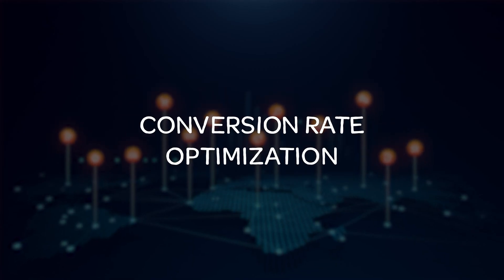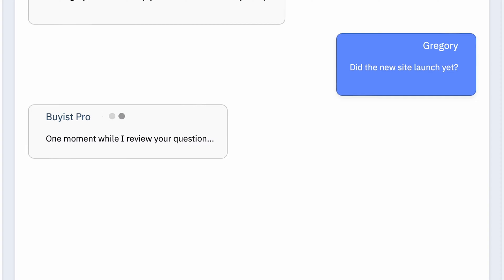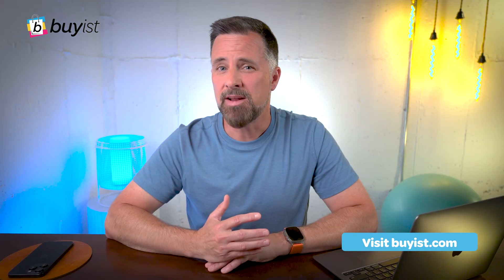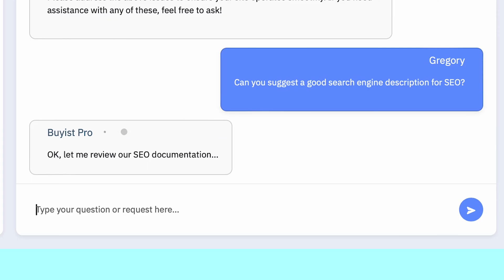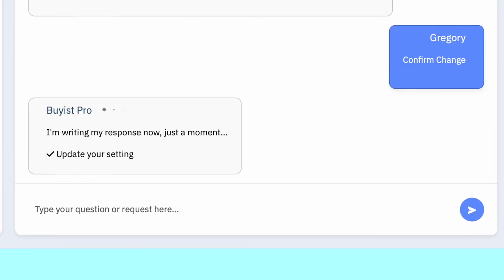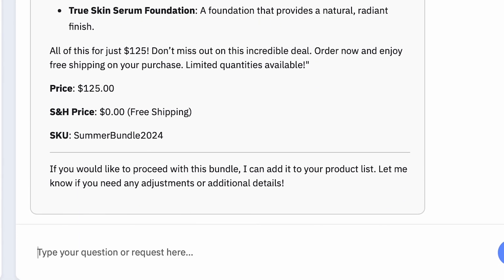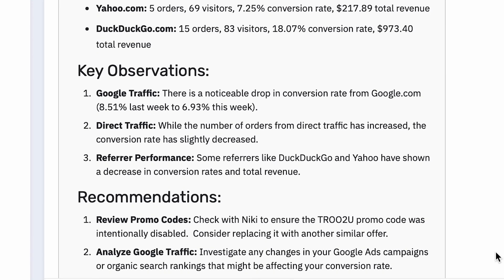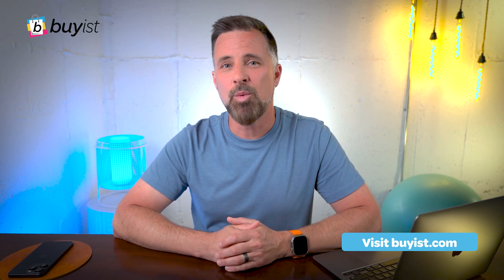Simplify eCommerce with AI: Introducing Buyist Pro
Introducing Buyist Pro: The powerful AI-powered eCommerce platform that simplifies online selling.

In this introduction, we are going to discuss how Buyist Pro uses AI to:

Performs comprehensive site audits in seconds
Offers tailored SEO suggestions
Creates product bundles based on customer data
Provides in-depth sales analysis

Watch as we demonstrate Buyist Pro's ability to streamline eCommerce operations, catch hidden issues, and make data-driven recommendations.

CHAPTERS
0:00 Intro
0:20 The Problem With eCommerce Today
1:10 What is Buyist Pro?
1:37 Testing Your eCommerce Website With Buyist Pro
2:17 How to Use Buyist Pro AI
4:38 Analyze Sales Metrics With Buyist Pro AI

The Buyist Pro DTC eCommerce platform is the fastest, easiest, and safest eCommerce platform ever built.